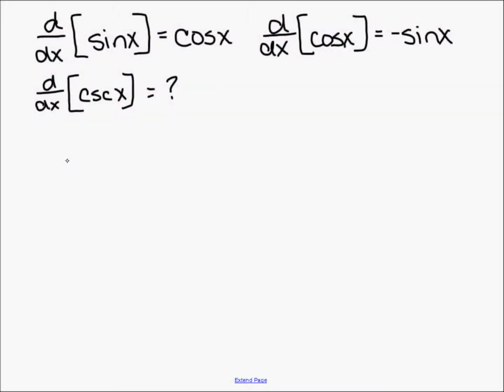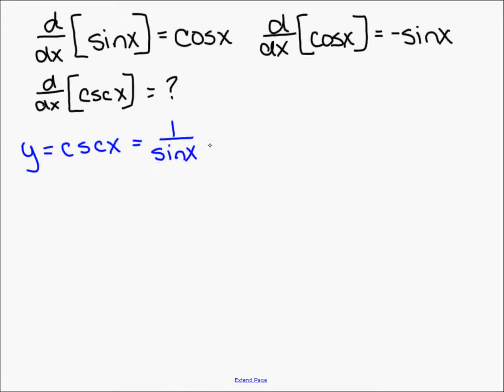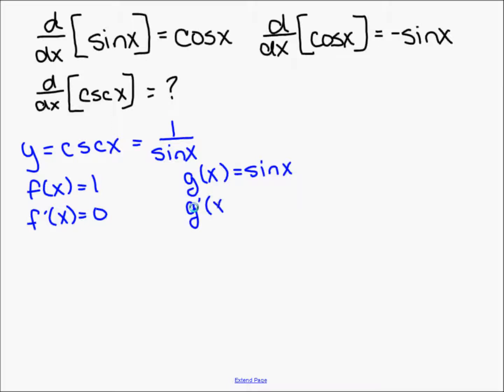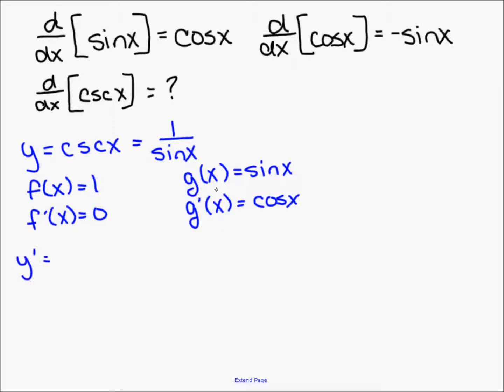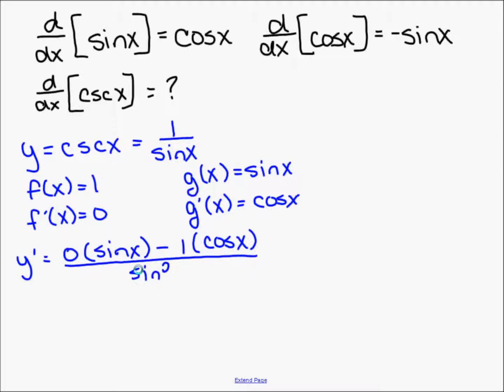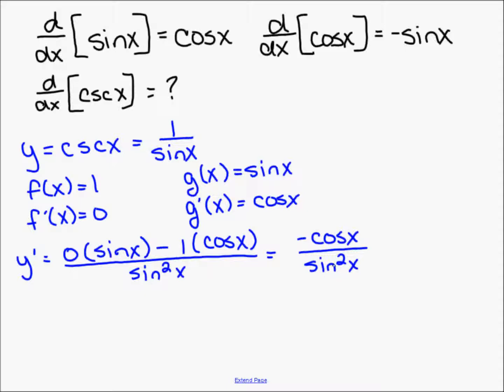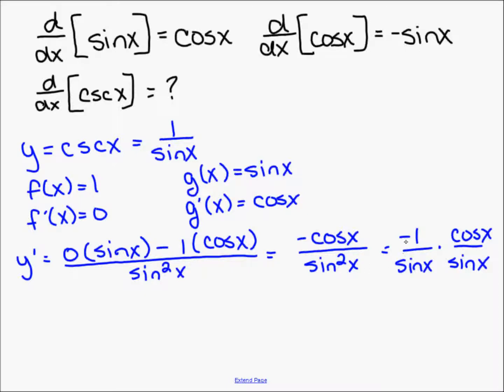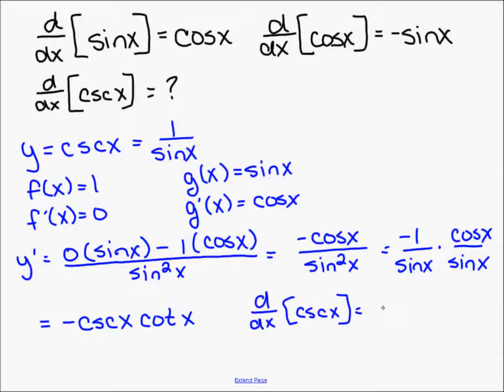Derivation of the Derivative for Cosecant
How to derive the derivative for Cosecant using the derivatives of Sine and Cosine.